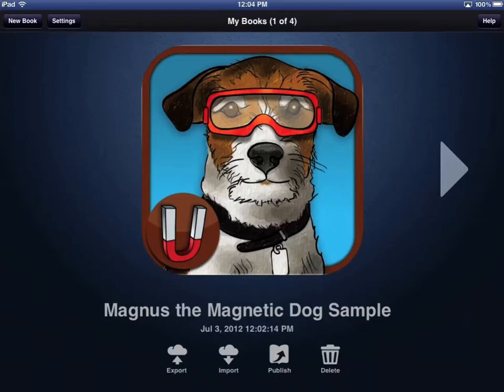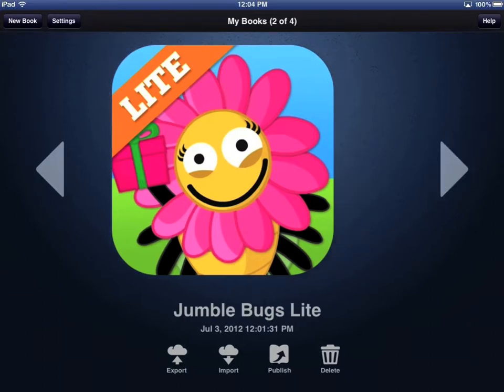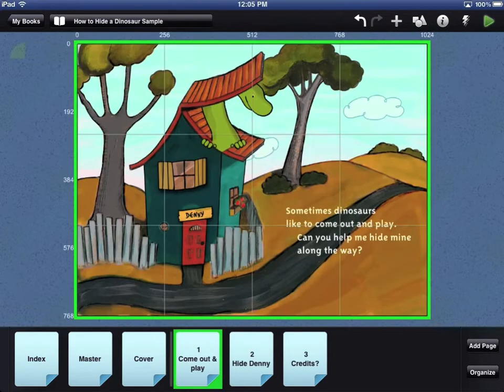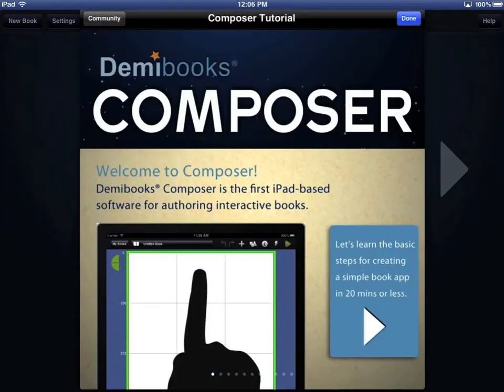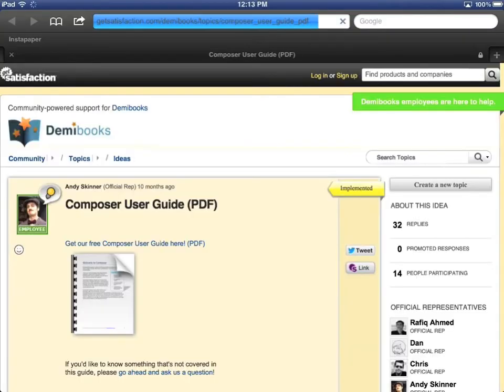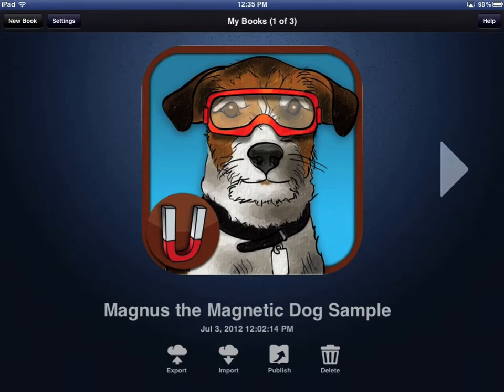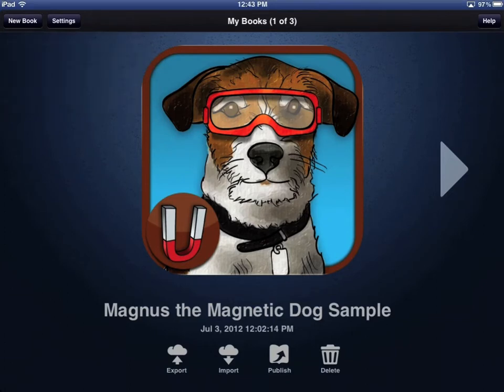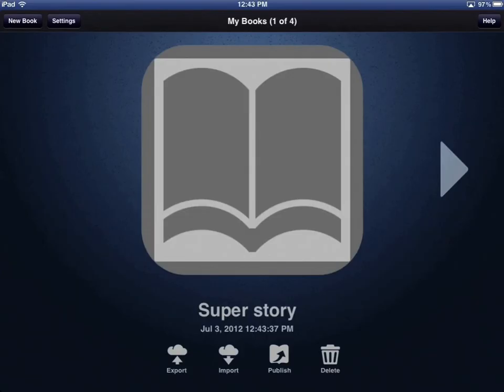Composer Pro Tutorial 1 - My Books Library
Welcome to Demibooks Composer Pro. This, the first video, in our new tutorials for Composer Pro, explains the features and layout of the Book Library. The Book Library is the launch area for all your in progress books as well as import/export and other management options.

Most of this tutorial is applicable to Composer Free, some features may not be present or be accessed via different steps.